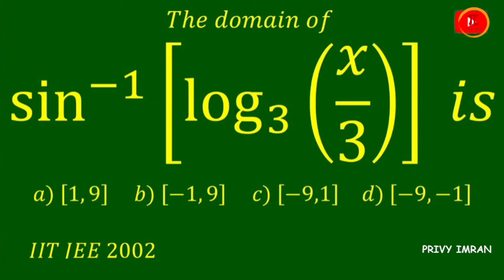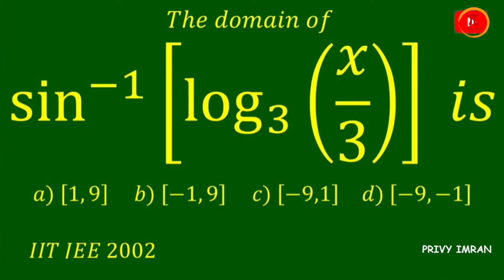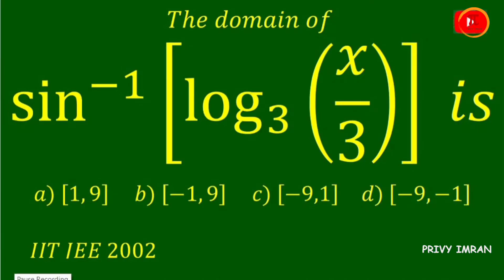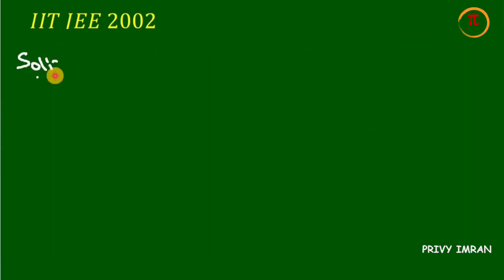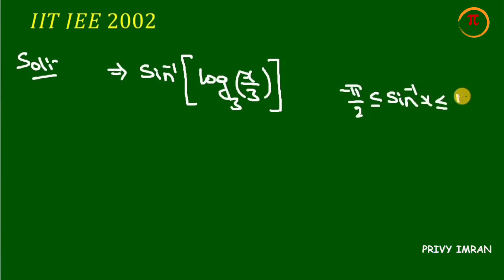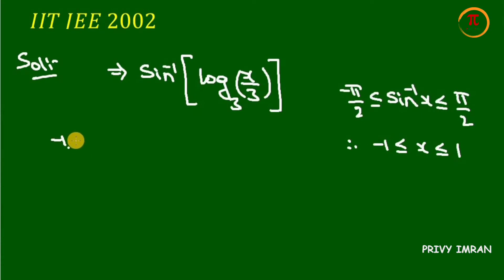The domain of sin-1(log(x/3)base 3) is,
This video explains about, The domain of sin-1(log(x/3)) base 3 is,

This question have been adapted from : previous year question paper IIT JEE 2002.